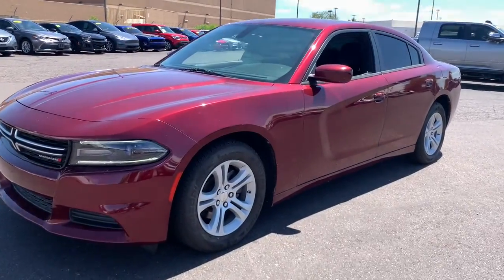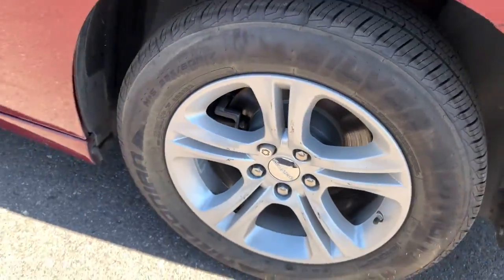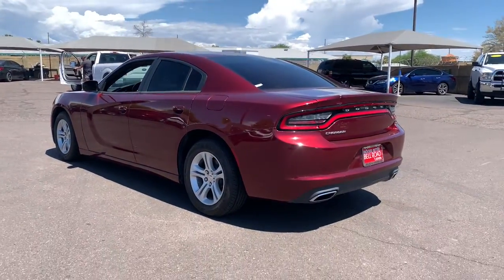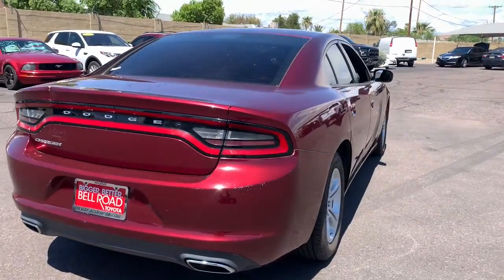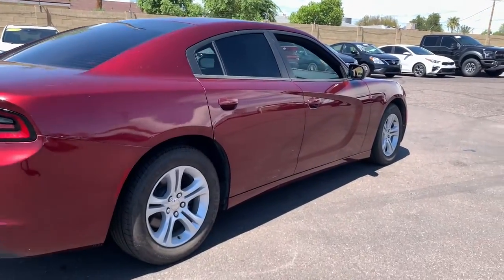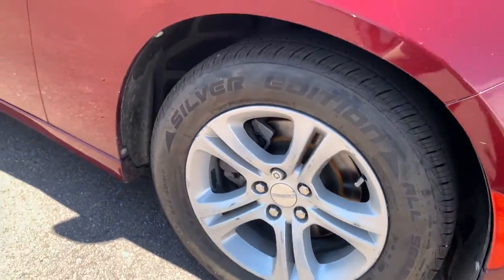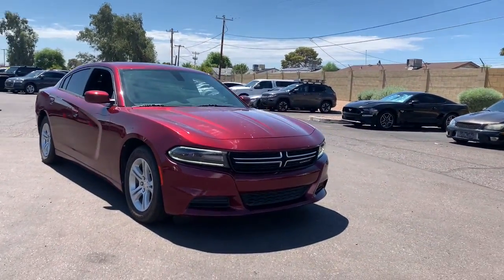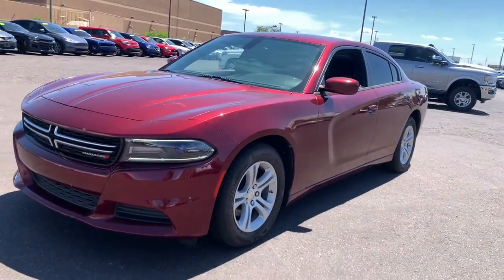2017 Dodge Charger Phoenix, Glendale, Peoria, Sun City, Surprise, AZ HH655054T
Octane Red Pearl Coat Used 2017 Dodge Charger available in Phoenix, Arizona at Bell Road Toyota. Servicing the Glendale, Peoria, Sun City, and Surprise, AZ area.

19/30 City/Highway MPGOctane Red Pearlcoat 2017 Dodge Charger SE RWD 8-Speed Automatic 3.6L V6 Flex Fuel 24V VVTBlack Cloth.Awards:* 2017 KBB.com 10 Most Comfortable Cars Under $30,000Reviews:* Unmatched variety of engines, trim levels and equipment yields plenty of customization opportunities; available V8 engines provide abundant power for your money; 8.4-inch touchscreen is one of the easiest tech interfaces to use. Source: EdmundsPrice does not include dealer installed accessories, tax, title, license, or $529 dealer doc fee. Please call for availability.